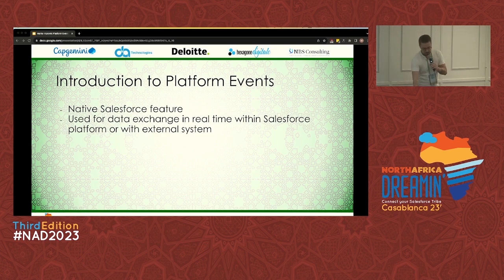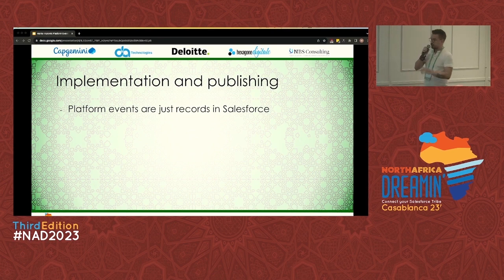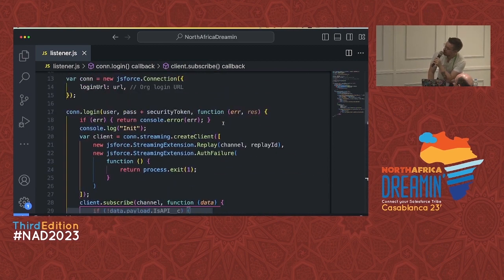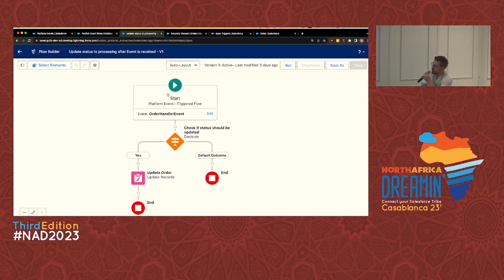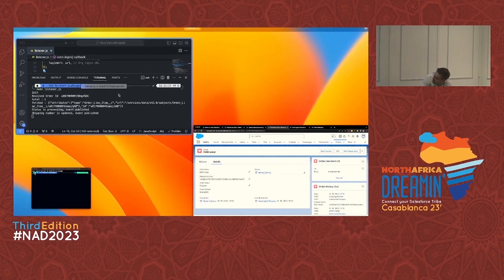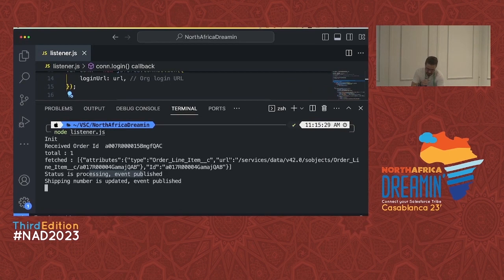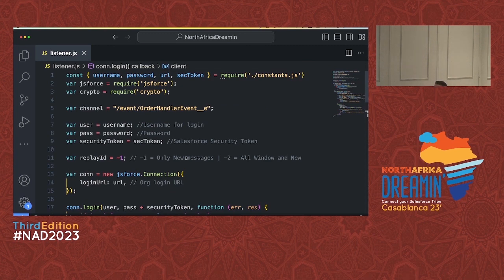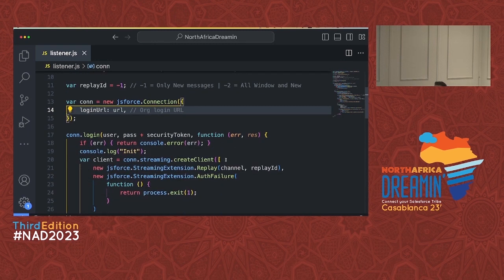Supercharge your Salesforce Integrations by unleashing the power of Platform Events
In this Salesforce developer conference presentation, discover how to supercharge your Salesforce integrations by leveraging the power of Platform Events. Dive deep into real-time data exchange and event-driven architecture within the Salesforce ecosystem. Explore and gain insights into best practices, and real-world examples to enhance the efficiency, reliability, and flexibility of your integrations, and unlock the full potential of your Salesforce.

Speaker: Marko Vuković